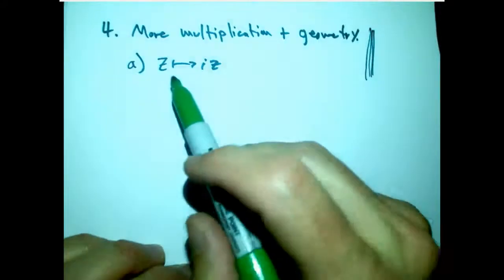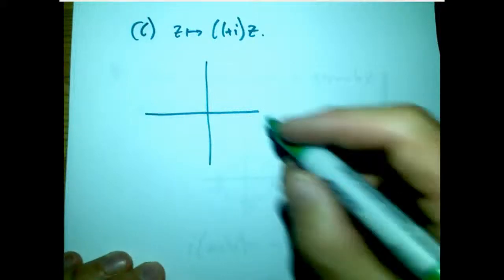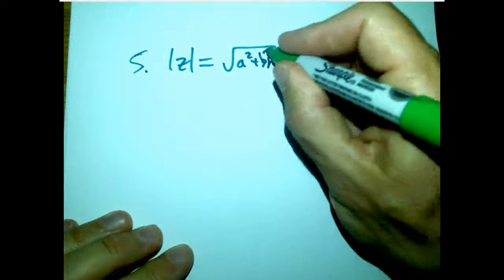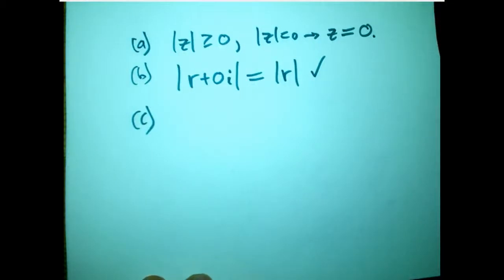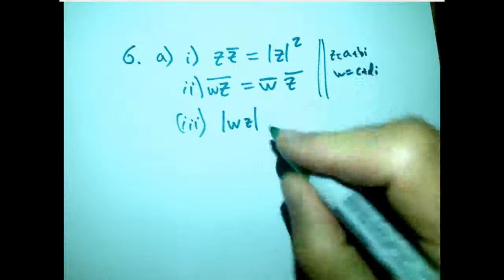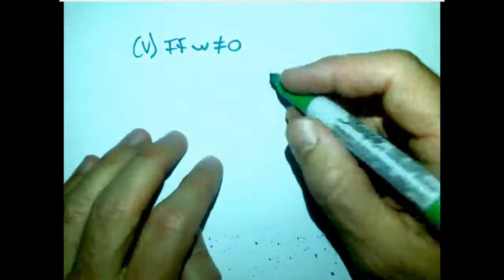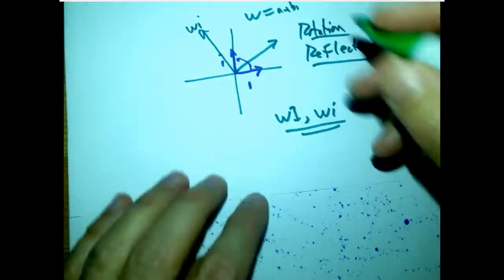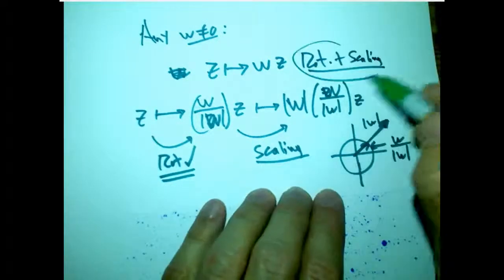The Killer App for Complex Numbers (8)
Here I work through the problems on the PDF ("Part 2" that link multiplication of complex numbers with the geometry of the complex plane.